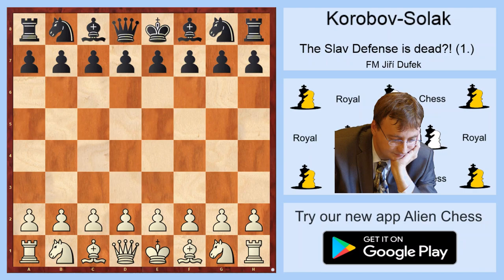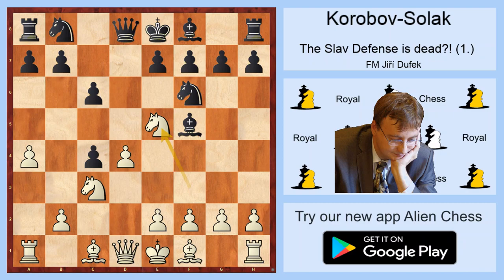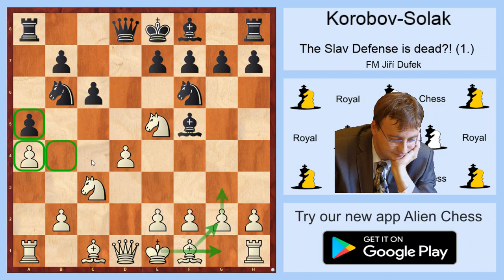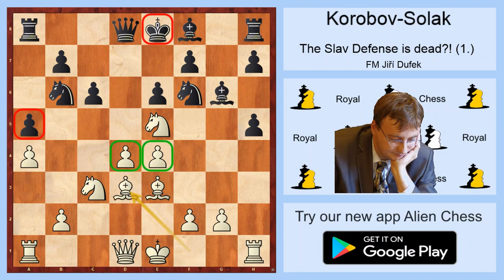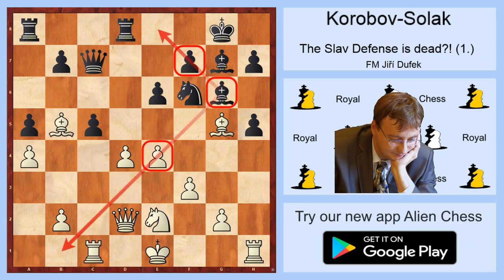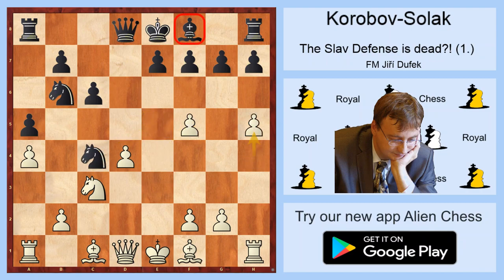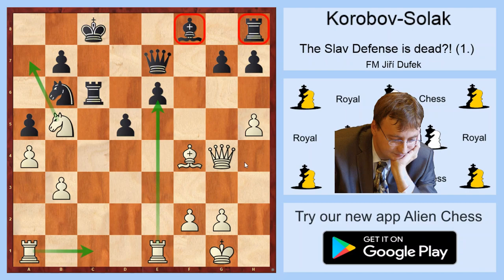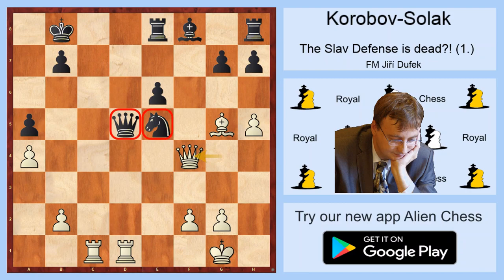Mastering chess opening- Is Slav defence dead? - Korobov Solak ( FM Jiří Dufek)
The Slav Defense is a chess opening that begins with the moves:

1. d4 d5
2. c4 c6
The Slav is one of the primary defenses to the Queen's Gambit. Although it was analyzed as early as 1590, it was not until the 1920s that it started to be explored extensively. Many masters of Slavic descent helped develop the theory of this opening, including Alapin, Alekhine, Bogoljubov, and Vidmar.

The Slav received an exhaustive test during the two Alekhine–Euwe World Championship matches in 1935 and 1937. Played by 11 of the first 13 world champions, this defense was particularly favored by Euwe, Botvinnik, and Smyslov. More recently the Slav has been adopted by Anand, Ivanchuk, Lautier, Short, and other top grandmasters, including use in six of the eight games that Vladimir Kramnik played as Black in the 2006 World Championship (in the other two, he played the related Semi-Slav Defense).

Today the theory of the Slav is very extensive and well-developed.

Jiri Dufek is fide master born in 1974. He started play chess at 6, but played only in local tournaments. At 18 he started play correspondence chess and in 1999 won Correspondence Czech national teams championship together with Jan and Danous Pletanek and Miroslav Odehnal. In this year he wrote “Bijte francouzskou!” (Kill the French!) together with Roman Chytilek and slowly left OTB chess. In this era he started toying with computerchess and thanks to this experience he won with Roman Chytilek IV. Freestyle chess tournament organized by Chessbase in 2006. In 2009 he started cooperation with Vasik Rajlich and his engine Rybka, which culminate by Jiri’s work as second (with L’Ami, Smeets and Cheparinov) of Veselin Topalov during his match against Anand in Sofia 2010. After this match he played in 16. Correspondence chess Olympiad on 2nd board and his result helped to Czech team winning gold medal, Jiri got final GM norm and broke 2600 barrier. In 2017 he finally broke 2300 in OTB chess and got FM title.